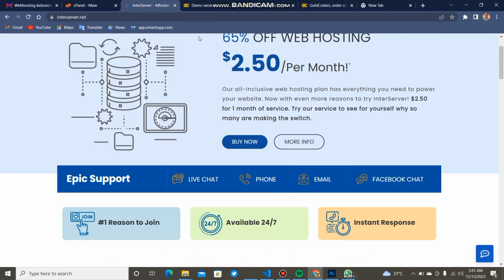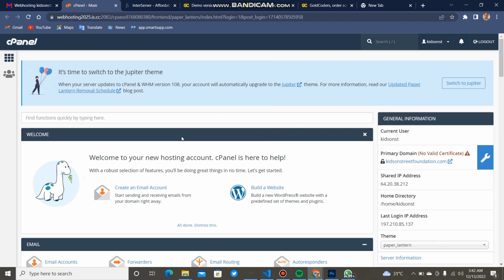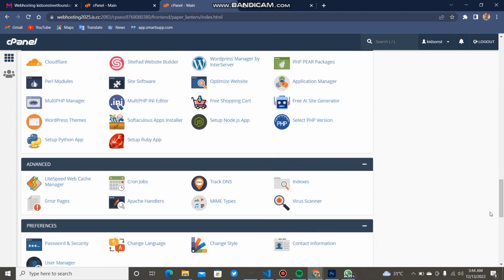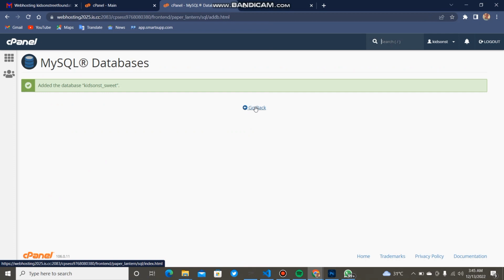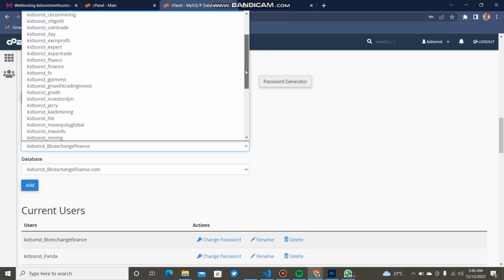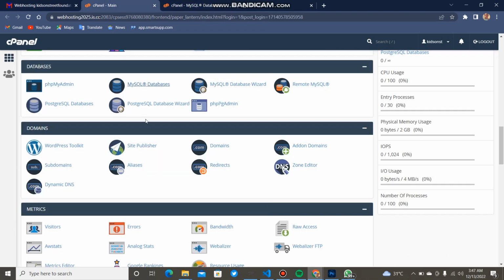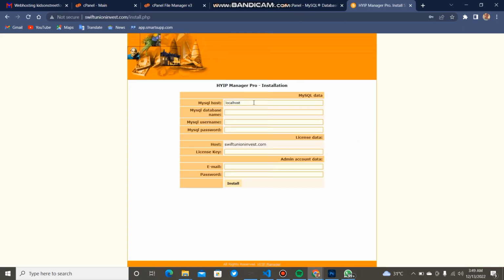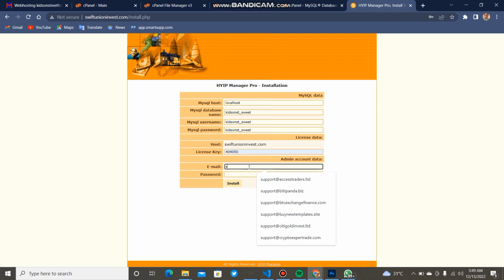How to create an advanced goldcolder hyip pro|| install hyip script in cpanel.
I will walk you on how to build an investment website using this goldcolder hyip investment script, in this video i will teach u how to download and use this script.

Get The hyip manager pro SCRIPT here

The buy the main script of goldcolders hyip manager pro updated versions write me on WhatsApp, facebook or instagram

note: this script is the best hyip investment system.

I will dropping the next video in the comment section..

SO PLEASE CLICK ON THE SUBSCRIPTION BUTTON AND THE BELL 🔔 ICON SO U CAN GET NOTIFICATION WHEN WE POST NEW VIDEO..

Learn How to create an E-commerce/woocommerce website on wordpress with free Machic v1.2.8 - Electronics Store WooCommerce Theme